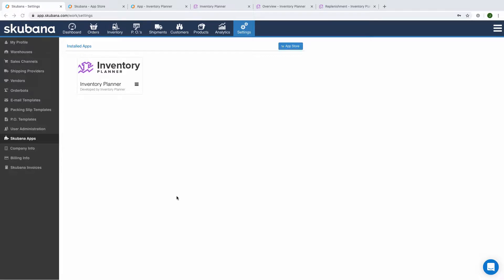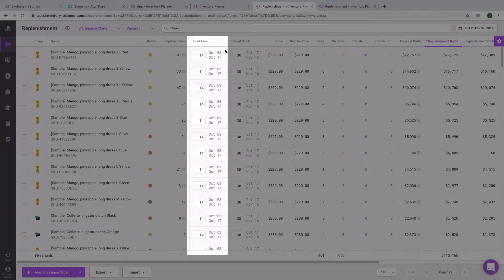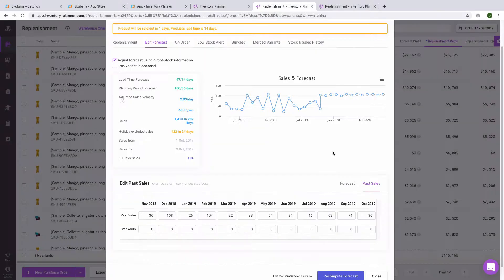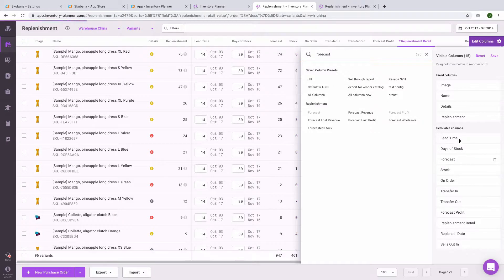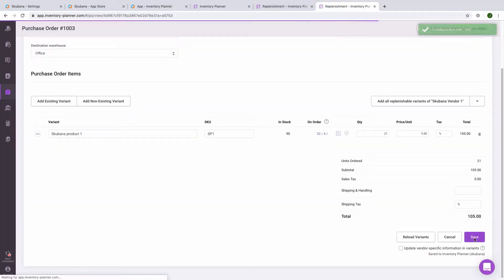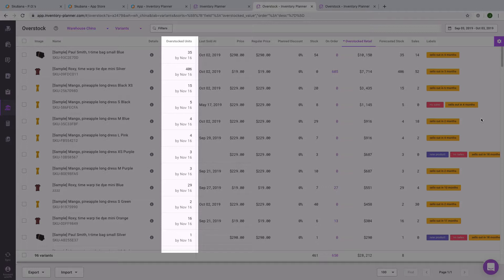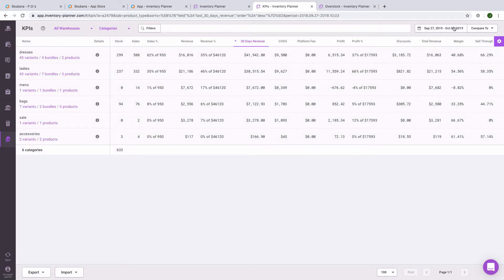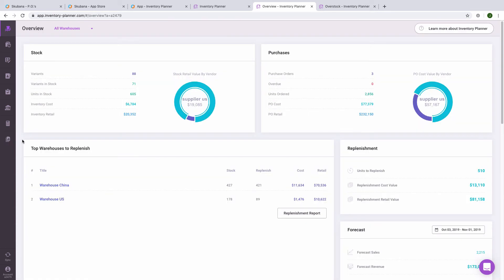Inventory Planner and Skubana integration | eCommerce Demand Planning | Sales Forecasting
Integrating Inventory Planner with your Skubana account helps with demand planning through use of forecasting algorithms and customized analytics reports.

Purchase orders and transfers created in Inventory Planner sync to Skubana. Receiving information entered in Skubana shows automatically in Inventory Planner

Have the right inventory in the right place at the right time by adding Inventory Planner to Skubana.

⭐ On our integrations page here, you can select your platform(s) and see exactly what fields sync to Inventory Planner